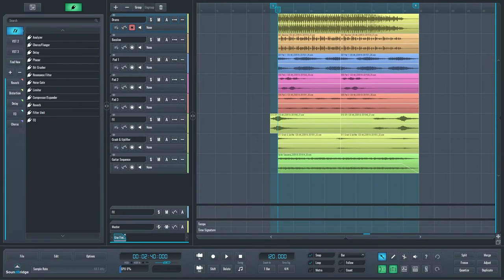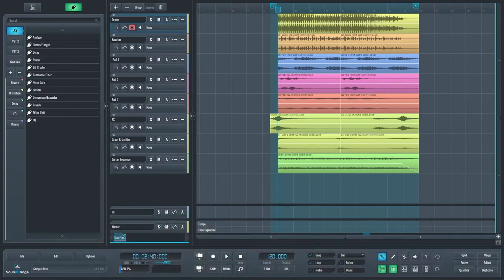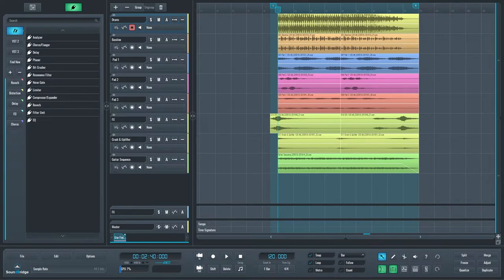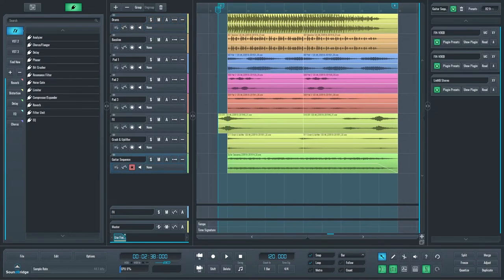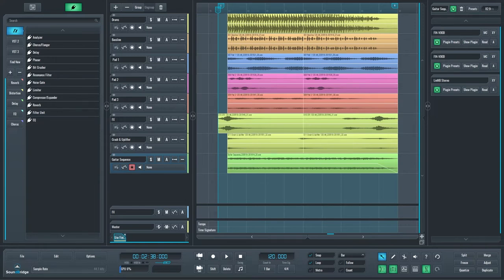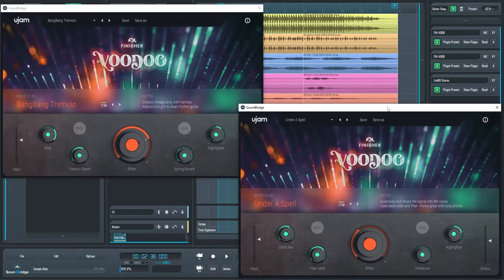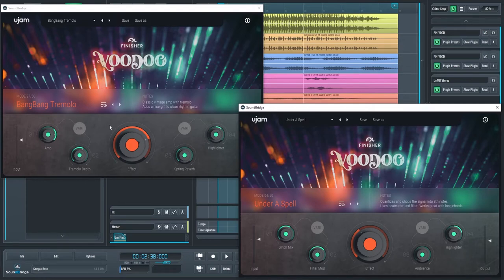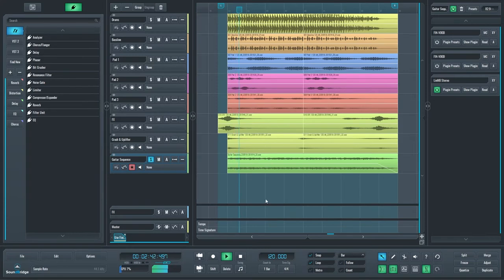How to Use a Finisher Effect to Enhance Your Guitar Sound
Very useful multi-effect processors have emerged in the software market in recent years. These can alter guitar sounds in truly unique and creative ways. With that in mind, we will show you how to use a finalizer effect to enhance the sound of your guitar in this video.